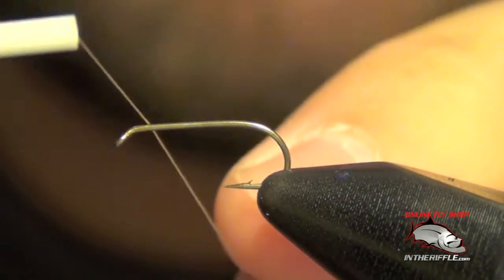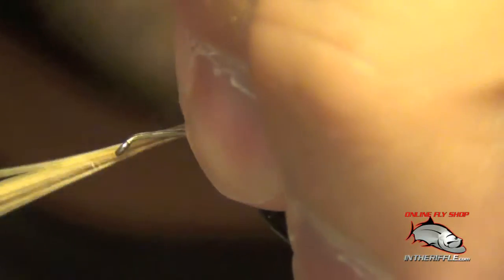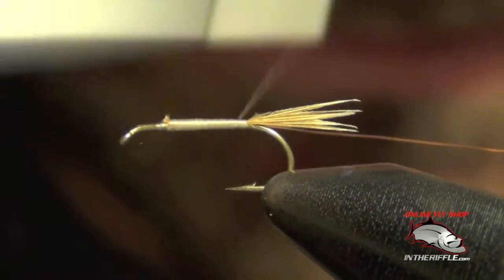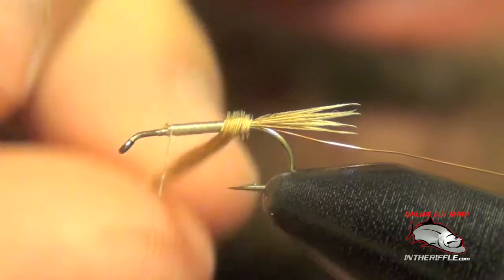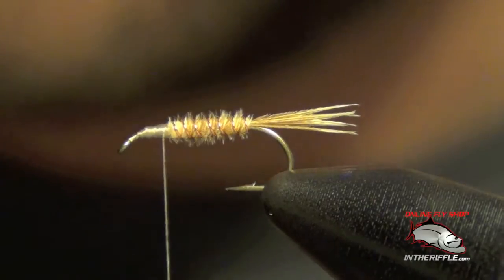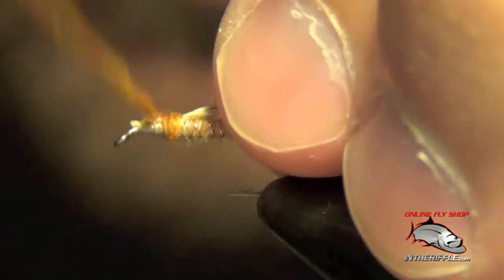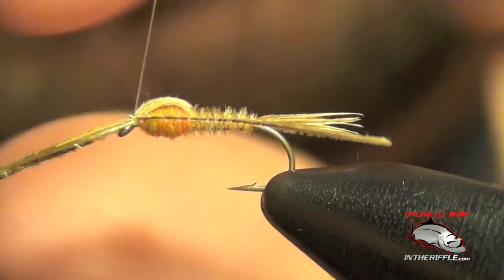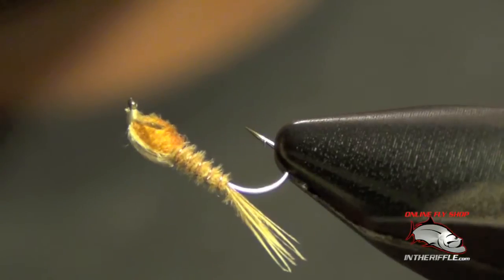PMD Pheasant Tail Fly Tying Instructions and Tutorial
PMD Pheasant Tail Fly Tying Recipe:
Hook: #14-18 Tiemco 100
Thread: Tan UTC 70
Tail: Ginger Pheasant Tail
Body: Ginger Pheasant Tail
Rib: Small Copper Wire
Thorax: Orange Sulfur Superfine Dubbing
Casing/Legs: Ginger Pheasant Tail